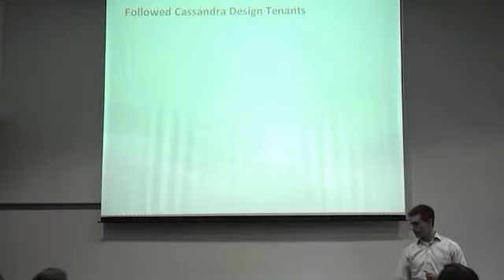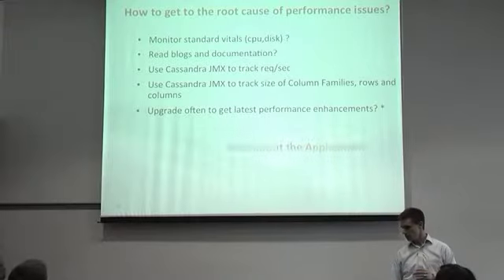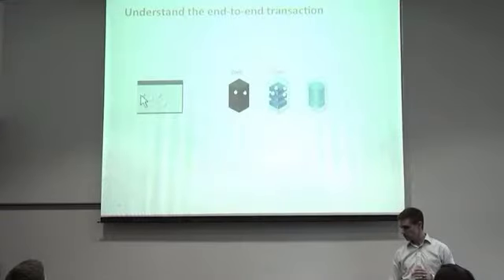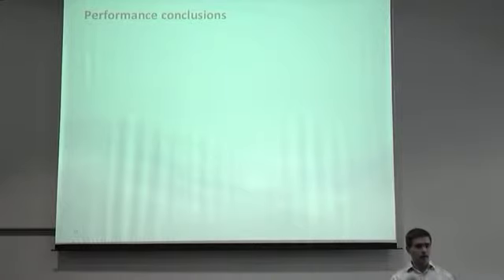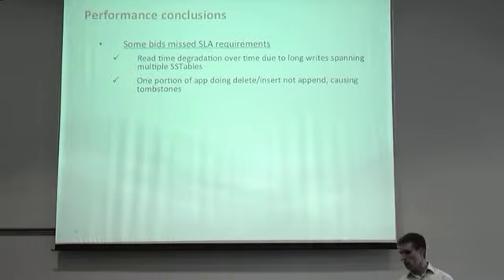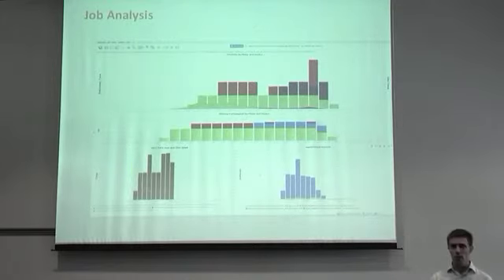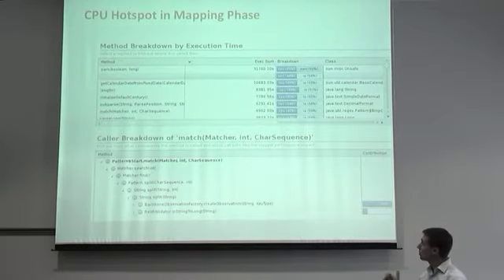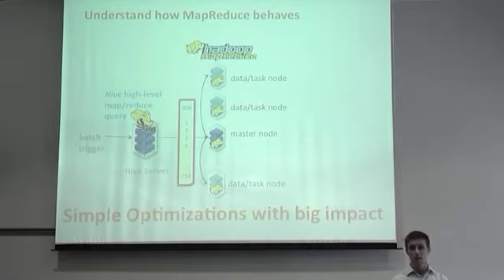C* Summit EU 2013: Performance: It's All About the App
Speaker: Michael Masterson Director of Strategic Business Development at Compuware APM
Even with the fastest Cassandra cluster beneath the hood, it's the app that ultimately governs performance. Learn from customer examples on how to address the root cause of slow performance.